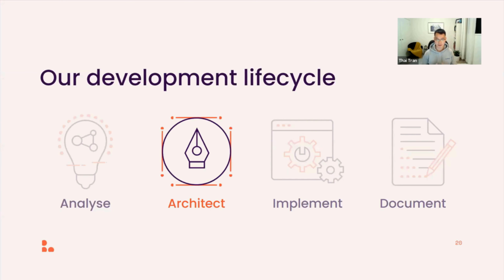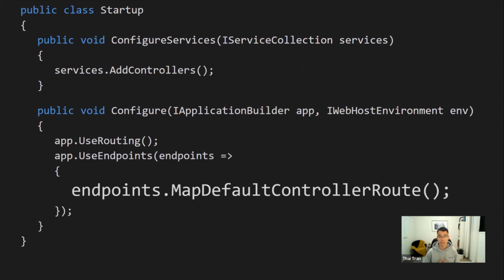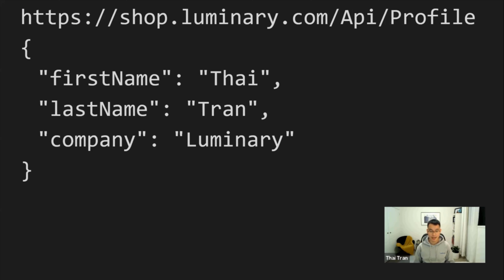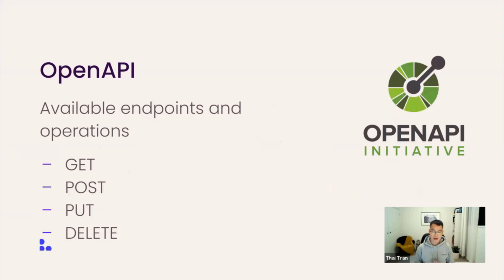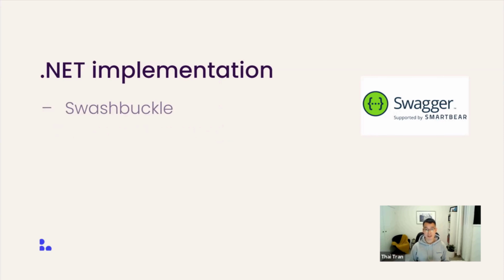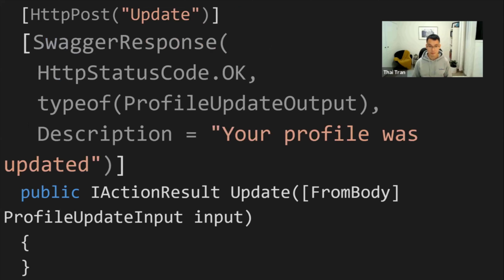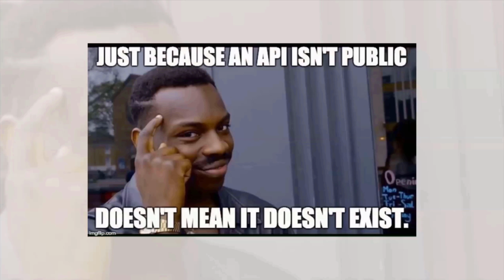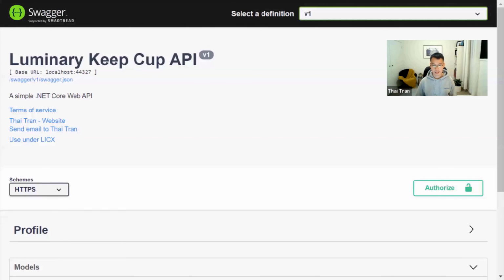Build Your Own REST API With OpenAPI/Swagger!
This is a talk that Thai Tran gave to the Melb.Net Meetup Group in July, 2021. Here, he shows us how to implement a simple REST API using the ASP.NET Core framework and the Swagger/OpenAPI documentation tools.

RESTful is common term that refers to an architectural style that enables a lightweight data transfer mechanism for web services and client apps. When building your RESTful services, it is crucial to select the right tools as we need to consider the relevant aspects such as scalability, maintainability, security and documentation. ASP.NET Core is a great framework that gives us a powerful and easy to use API to achieve these goals.

Thai is a solutions architect and team lead and currently works for the digital agency Luminary. His particular areas of specialisation include technical writing, CMS training, and third party systems integration. He is also a certified developer for Kentico, Sitecore and Optimizely (formerly EPIServer).He has used .NET to solve problems for many clients in the last ten years.

Questions?